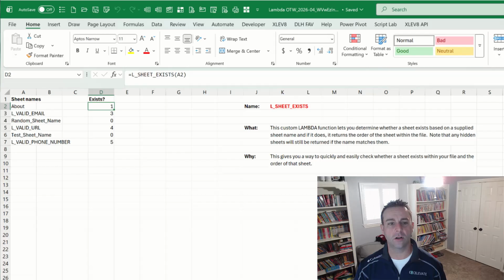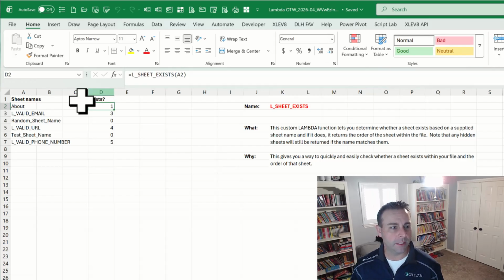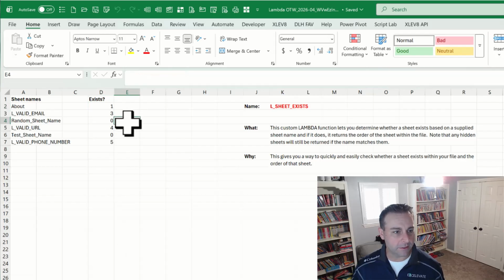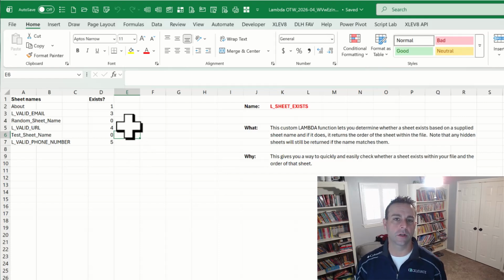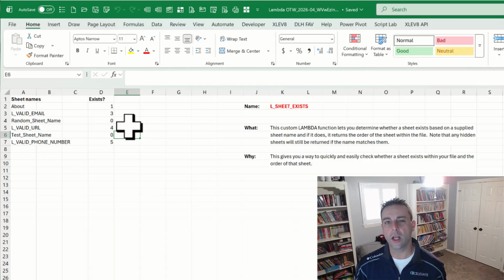LAMBDA of the Week: L_SHEET_EXISTS - 4/3/2026 [FREE WORKBOOK!]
In this episode of LAMBDA of the Week, we're walking through a custom LAMBDA function called L_SHEET_EXISTS that determines whether a sheet exists and if it does, it returns the order of the sheet within the file.  Note that any hidden sheets will still be returned if the name matches them.

Download the free workbook for this LAMBDA and others for the month of April 2026 here: